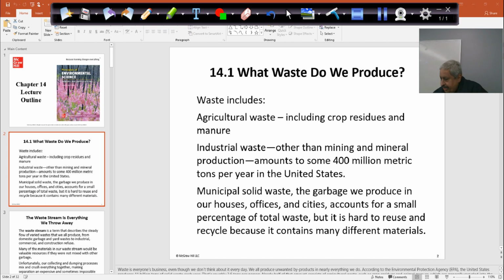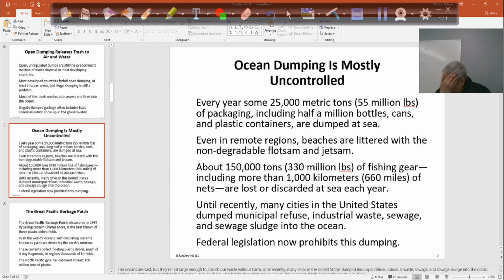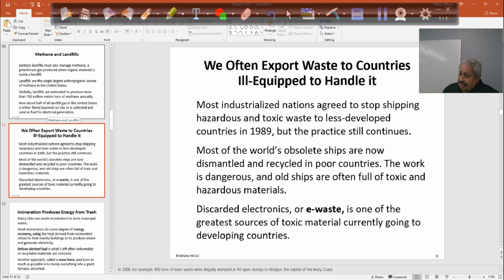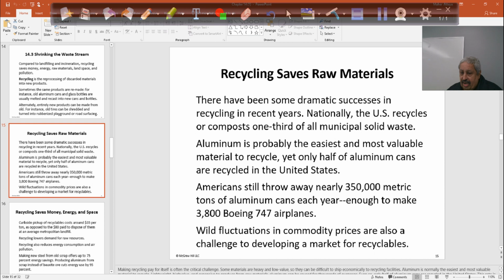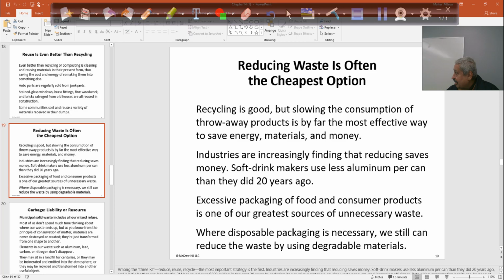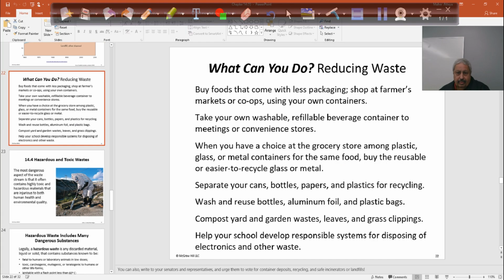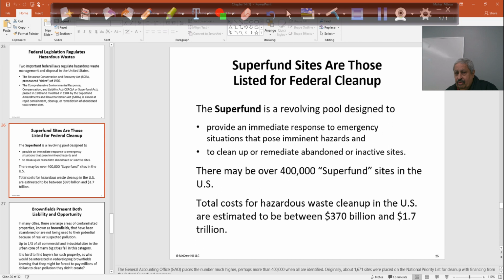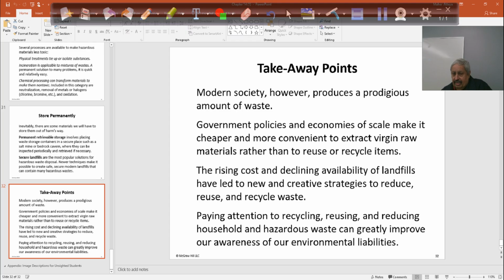ENVS 1401 Environmental Science Chapter 14